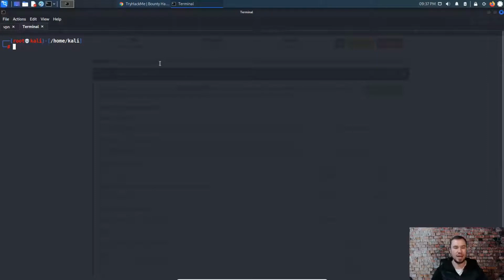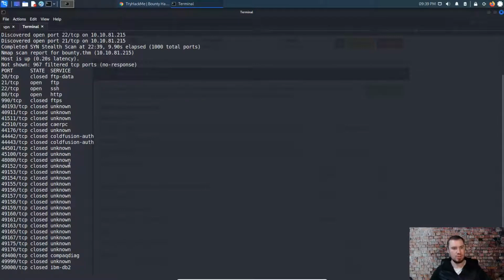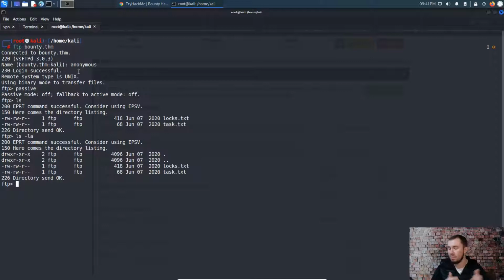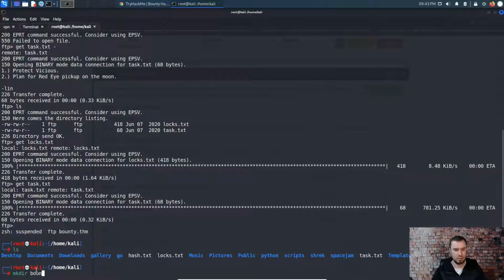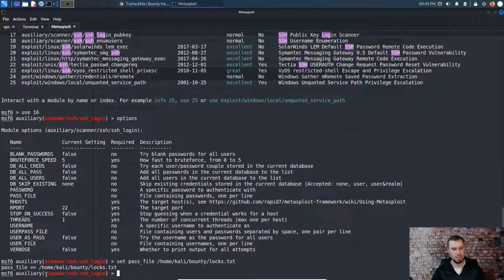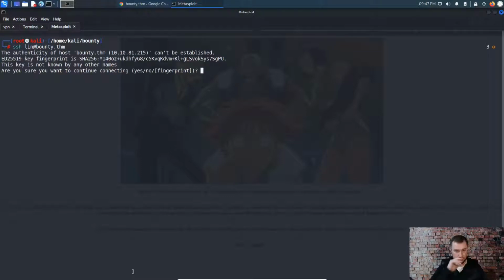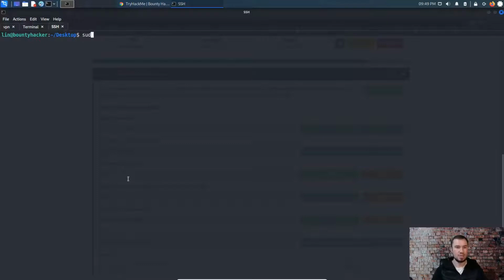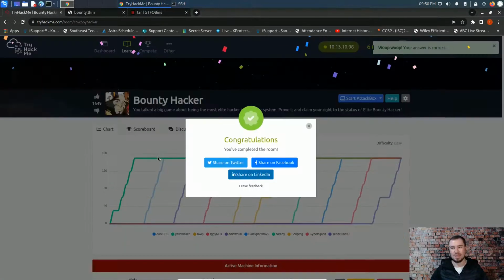Hacking Linux -- Bounty Hacker | Walkthrough (TryHackMe)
📚 Resources:
Enroll in my Courses (search for Tyler Ramsbey)

--- In this video, I hack the "Bounty Hacker" box on TryHackMe. We scan open ports with nmap, abuse the anonymous login for FTP to get credentials, use those to bruteforce SSH for a low level user, and then elevate our privileges to Root!